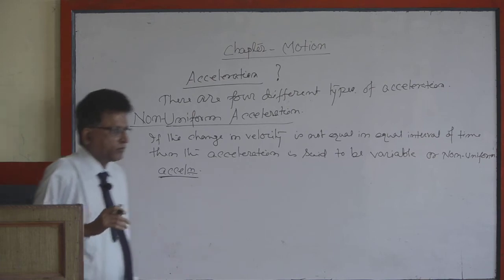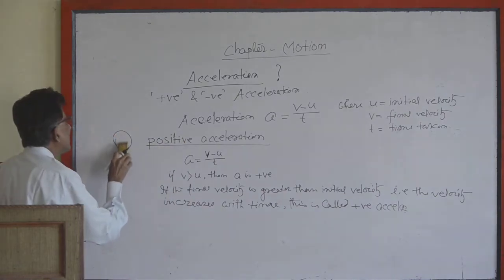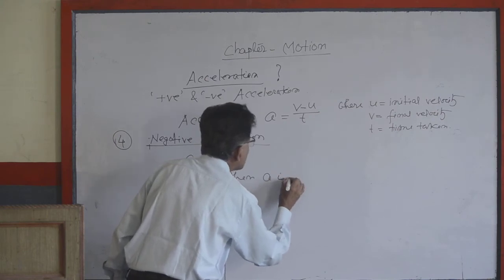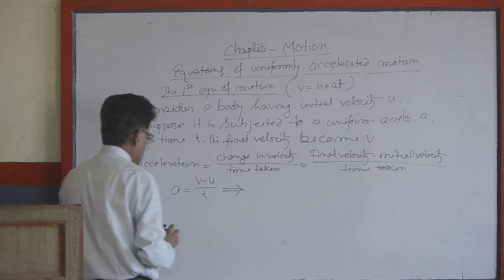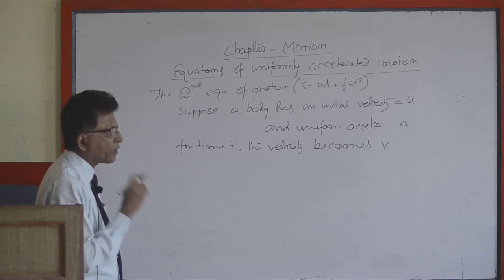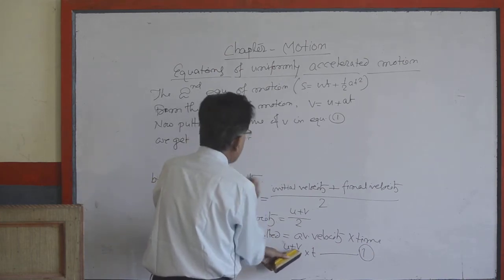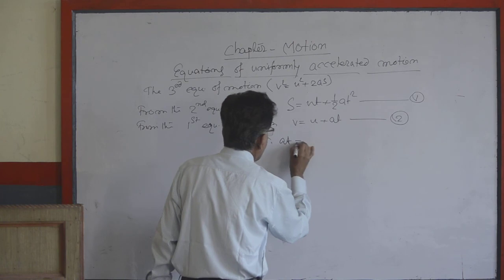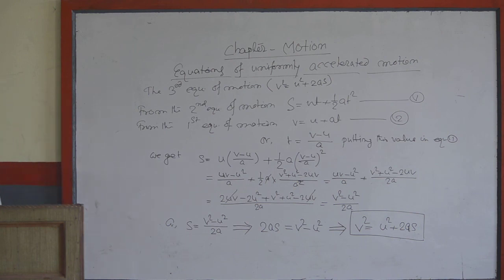Lecture by Swapan Sir NCERT Class -9th Chapter: "Motion"